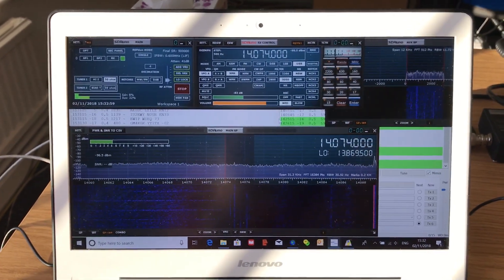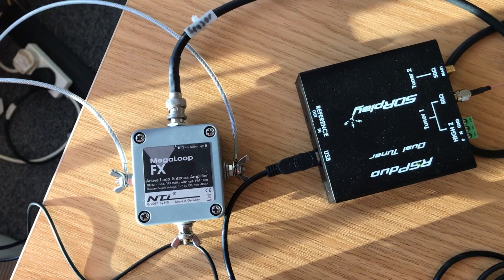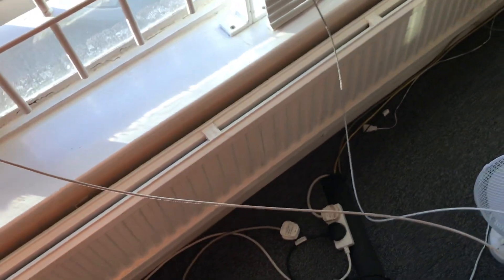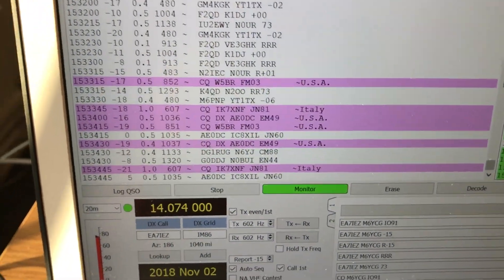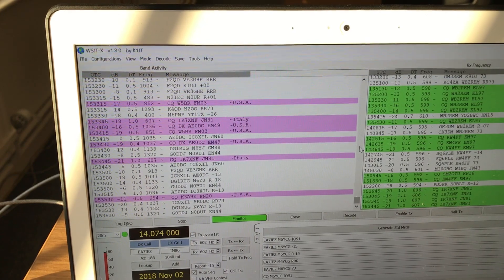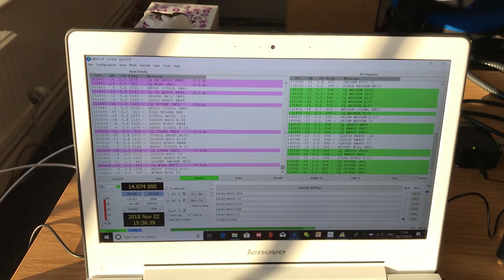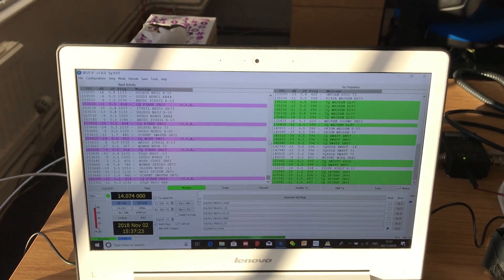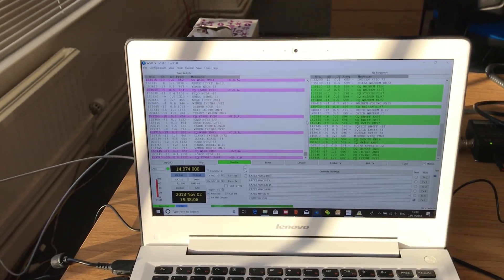Testing SDR receiver equipment for impending trip to Rio Capim, Brazil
Hi there, I'm flying back to Brazil on 07/11/18 and will be taking one portable with me - the XHDATA D-808 (of course!). I will also be taking the SDRPlay RSP DUO and Bonito NTi MegaLoop antenna. So this will be my first DXpedition to South America with a magnetic loop. How exciting. I will look forward to DXing and sharing the results with you on the channel. Here is a video of my SDR set-up ...just testing everything works!